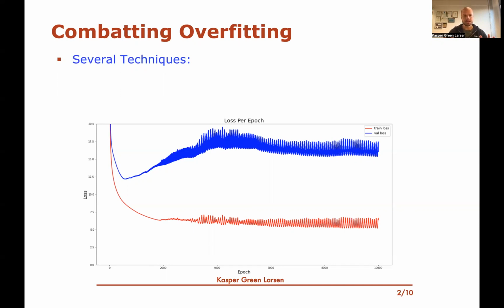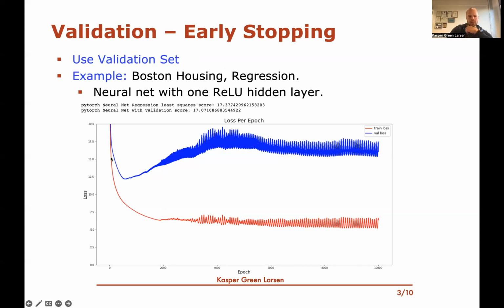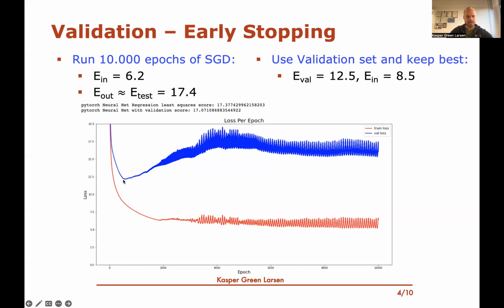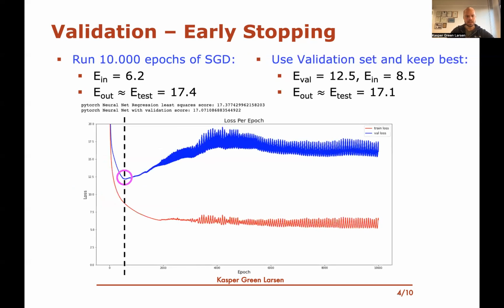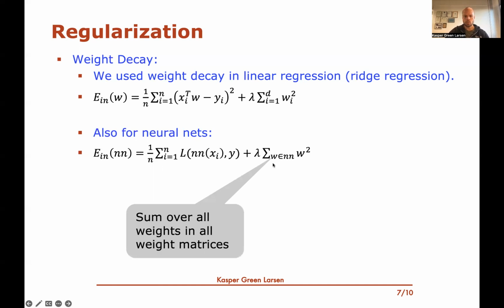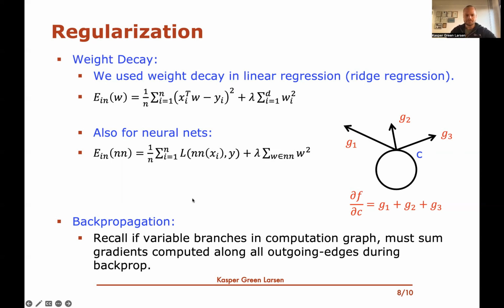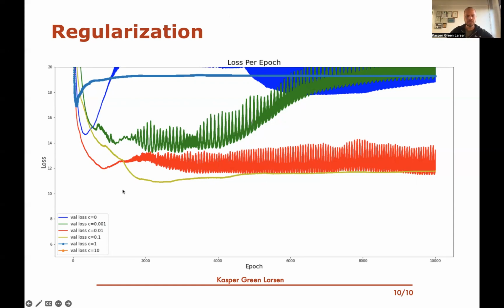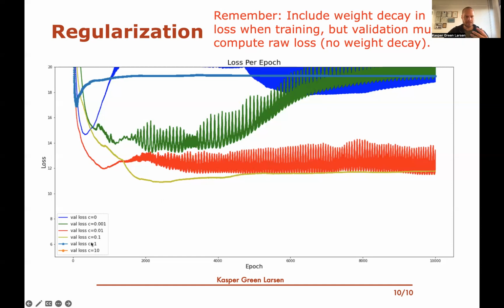Machine Learning 27: Neural Nets - Avoiding Overfitting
We discuss popular techniques for avoiding overfitting when training neural networks. Concretely, we discuss validation and early stopping in the context of neural nets. We also revisit weight decay for regularization and show how to apply it to neural nets.